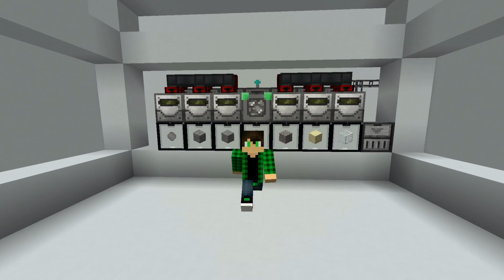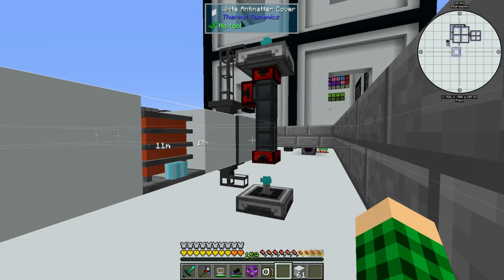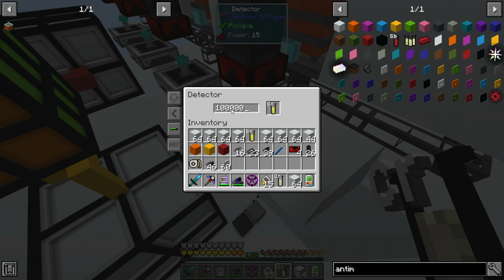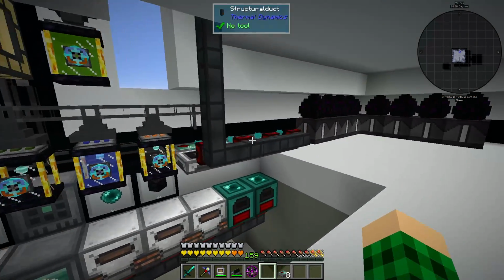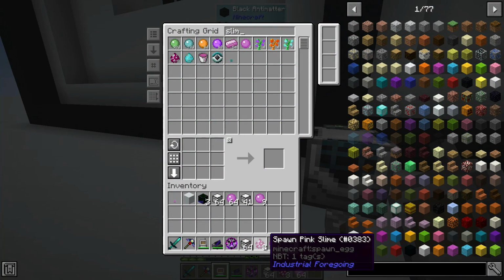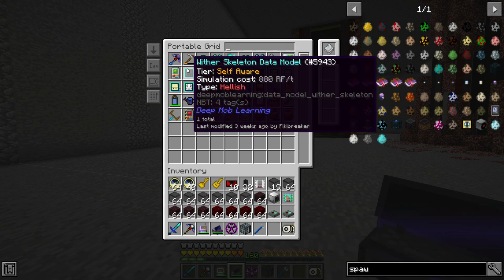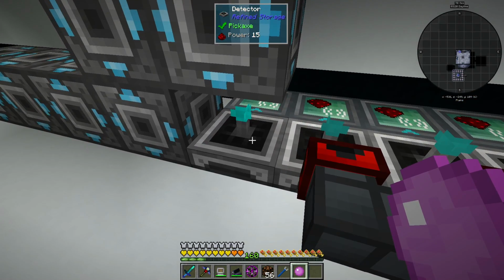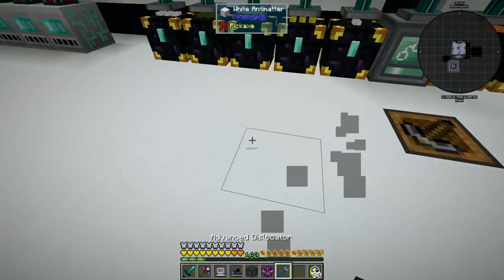Minecraft Antimatter Chemistry - EP20 - Infinite Pink Slime & Chemical Dissolvers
Links!

About Antimatter Chemistry:
Antimatter Chemistry is a questing/progression pack inspired by Anti-Material Energy (1.7.10) by Parcel31u.

Coming in at about 100 mods, this pack loads quick and performs well on potato computers,
but still remains a unique hand-crafted and engaging experience that can provide dozens of hours of fun.